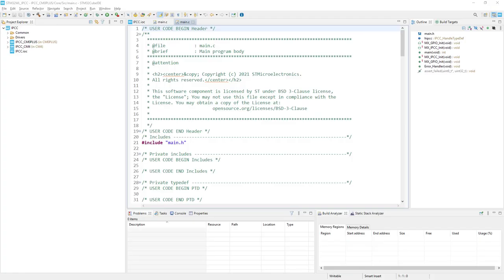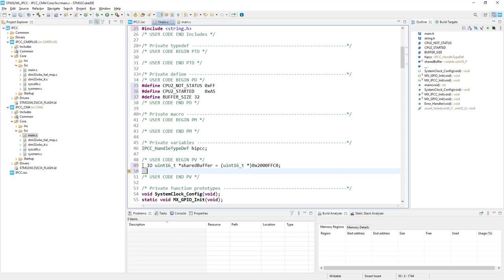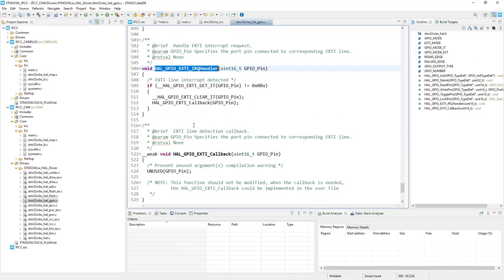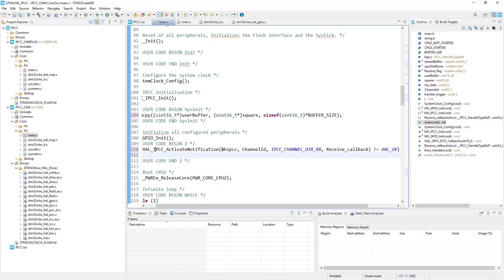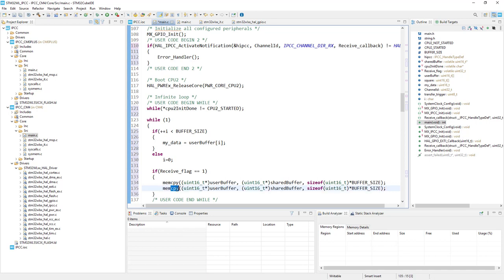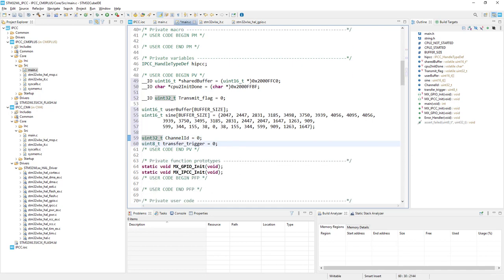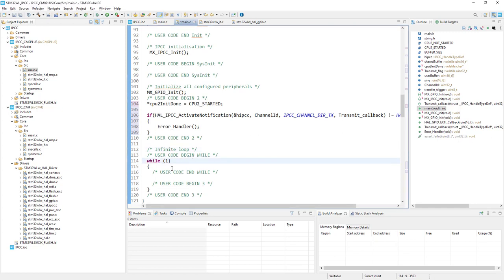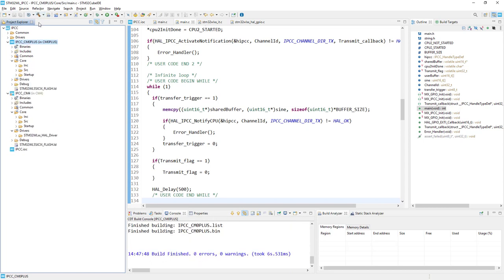STM32WL55 IPCC in practice - 3 IPCC project coding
Learn basic principles concerning Interprocessor Communication Controller within STM32WL55

Find out how easy it is to create and debug a dual core project using IPCC on STM32WL55 using STM32CubeIDE.
• Engineers looking for information about STM32WL dual core project creation and debug basics
• Engineers looking for interprocessor communication techniques present among dual core STM32 MCUs
• Engineers interested in STM32CubeIDE features and configuration